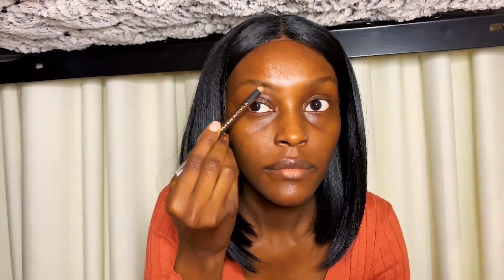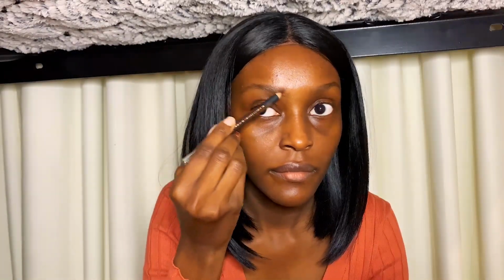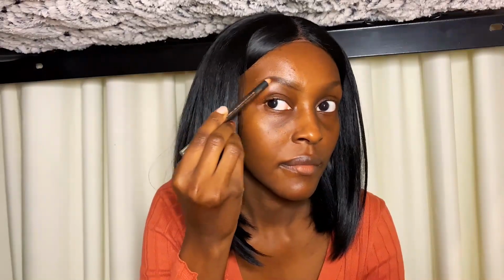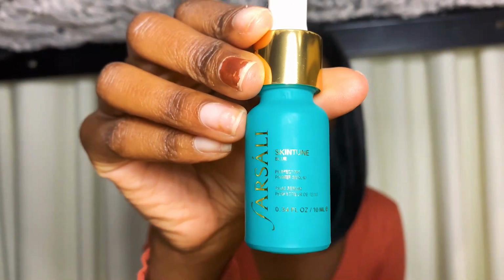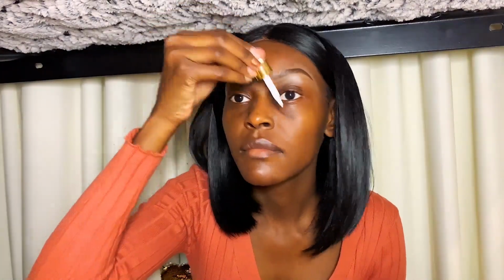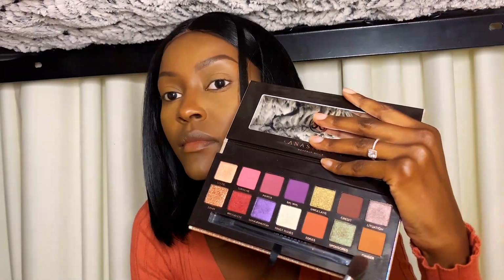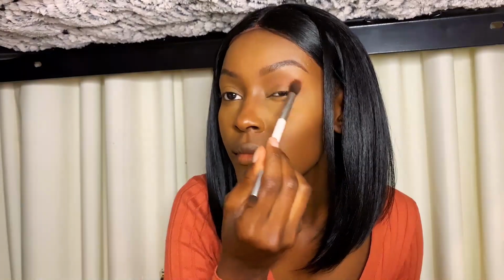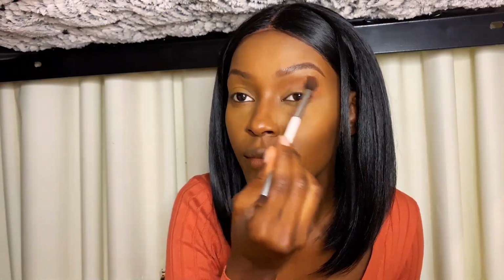My Ultimate Go-To Look Using Jackie Aina Palette Anastasia| Miriam Irungu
Hello, beauties 👋🏿 I'm back with another flawless beat. I love the way this look came out especially how elegant yet sophisticated it looks. I hope you enjoy watching this look.